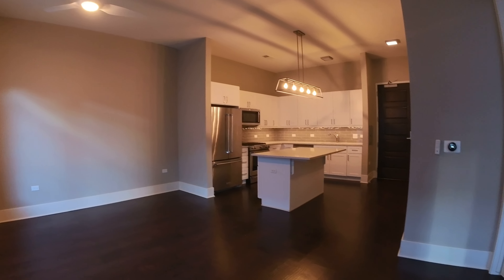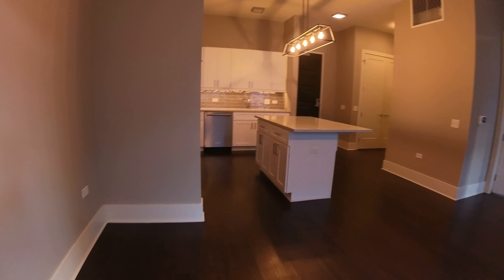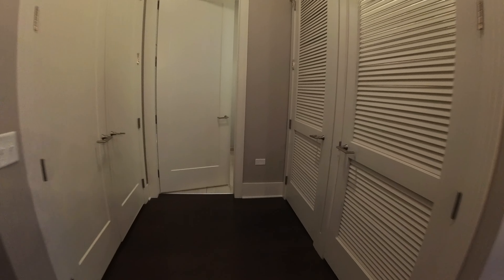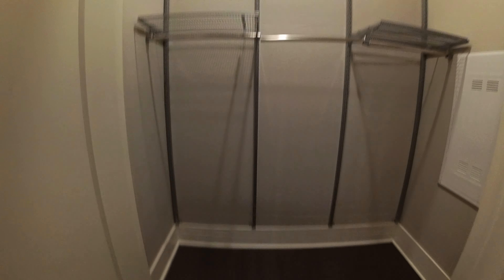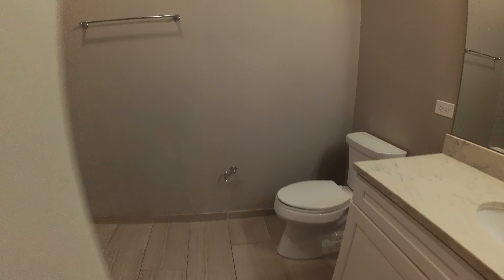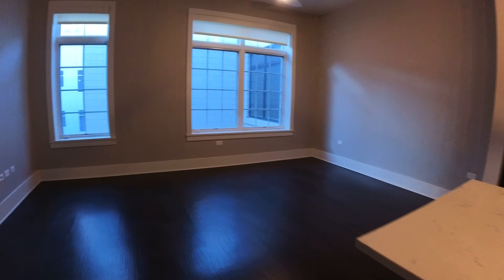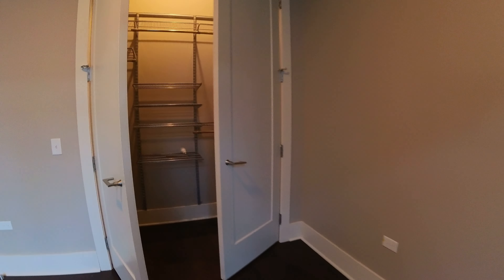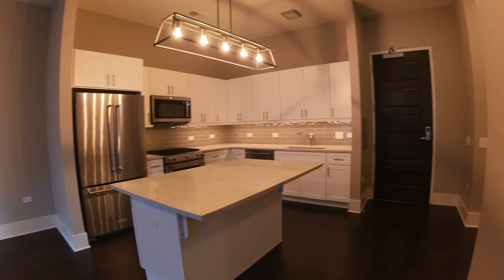2050 N Clark Street 505 in-unit washer and dryer, dishwasher, breakfast bar, Garage Parking 505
Twenty Fifty Lincoln Park!  BRAND NEW LUXURY BOUTIQUE BUILDING IN THE HEART OF LINCOLN PARK.  Steps away from the Lake, Lincoln Park Zoo, and tons of restaurants on Clark Street.  Apartment features include 10 ft. ceilings, washer and dryer in unit, hardwood flooring throughout.  State of the art kitchen with subway tile backsplash, quartz countertops, soft close cabinetry and stainless steel appliances.  HUGE deep custom closets. Building also features indoor PARKING, Press Box dry cleaning, and Luxer One Package Locker system